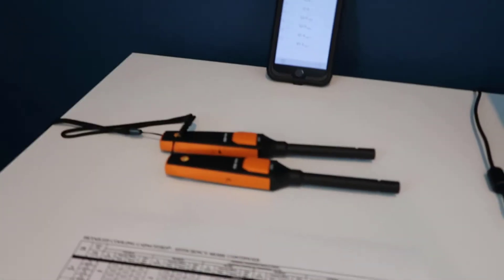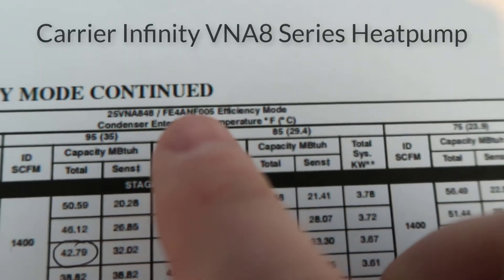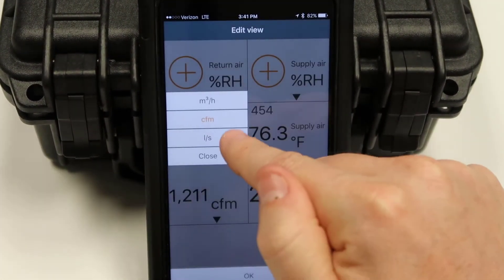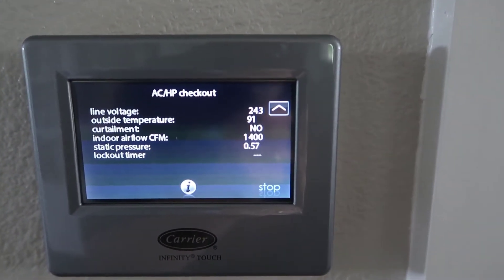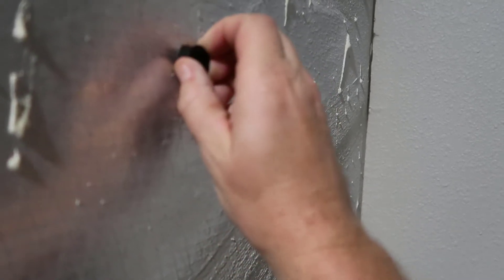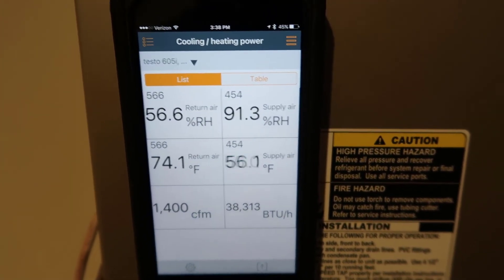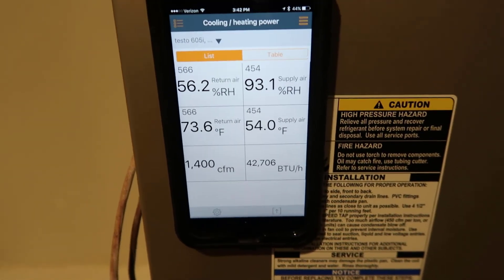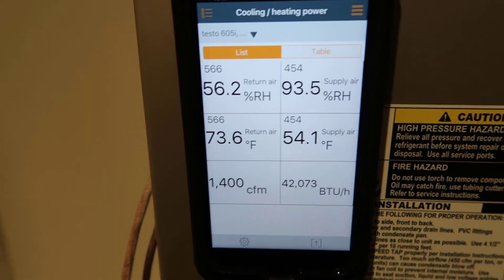How to Measure Cooling Capacity with the Testo 605i & the Smart Probes App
In this video we demonstrate how to measure system capacity with the Testo 605i as well as how to locate manufacturer design capacity.